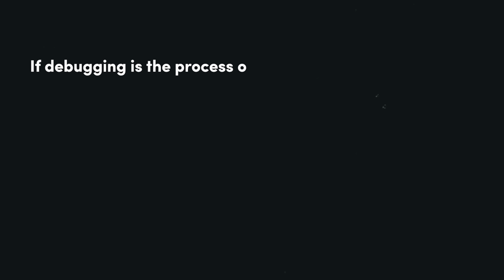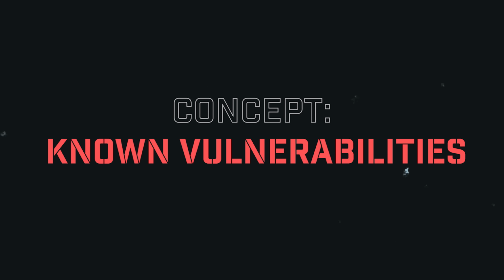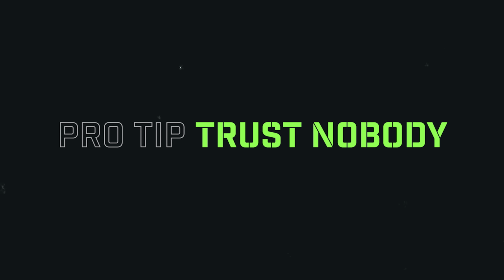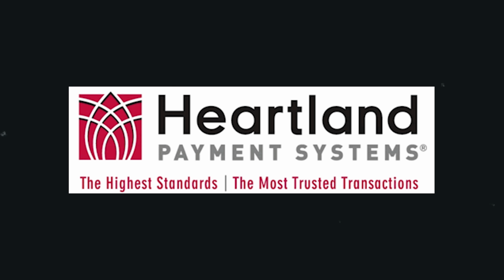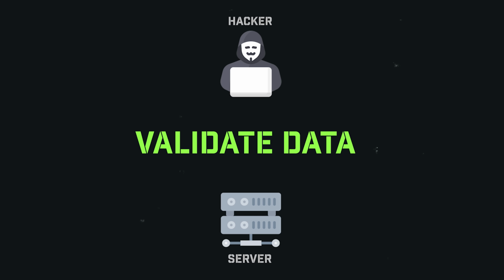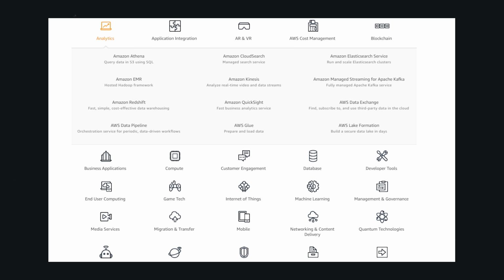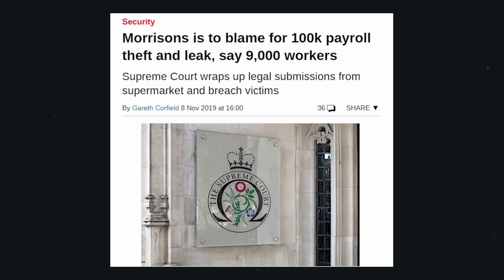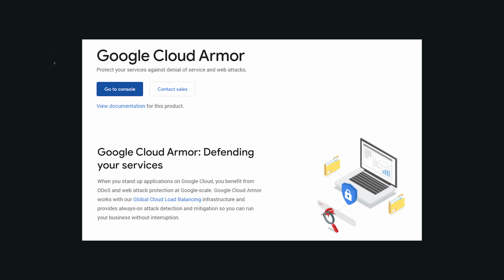7 Security risks you should never take as a developer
Top 7 security concepts 🛡️ and hacking stories 🎭 that every JavaScript developer should know about.

Concepts:

1. Zero-day 0:47
2. Vulnerable packages 1:22
3. XSS 2:24
4. SQL Injection 3:42
5. Credential Leaks 4:48
6. Principle of Least Privilege 6:11
7. DDoS 7:43